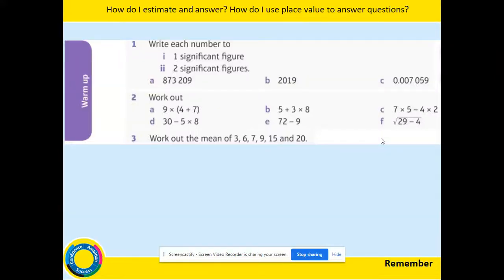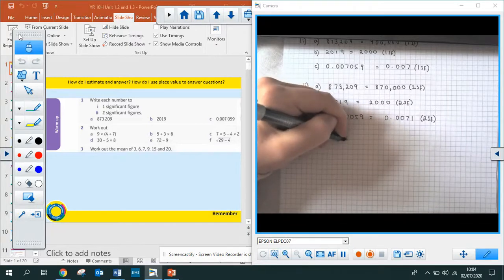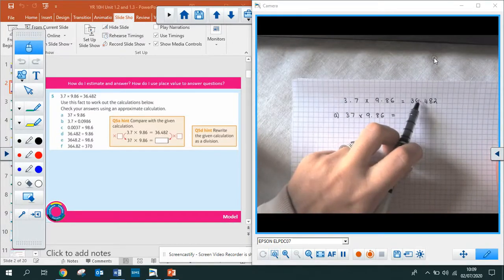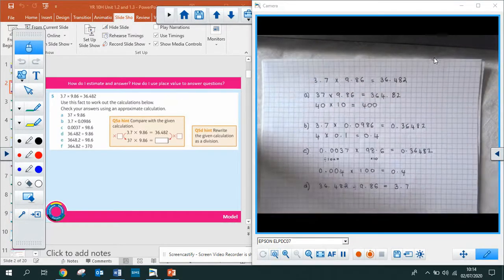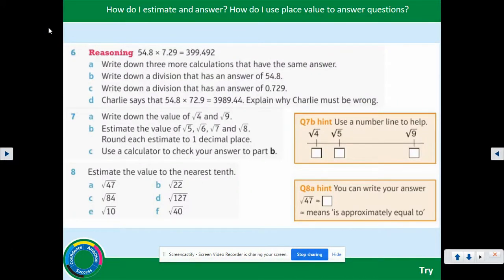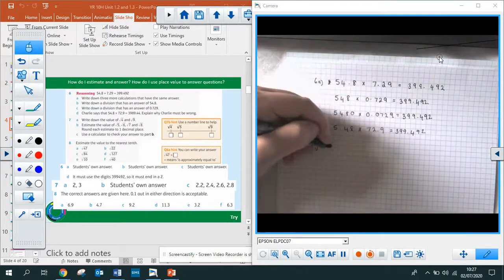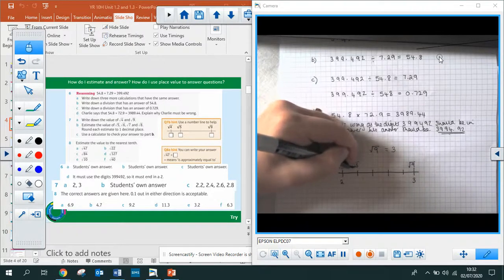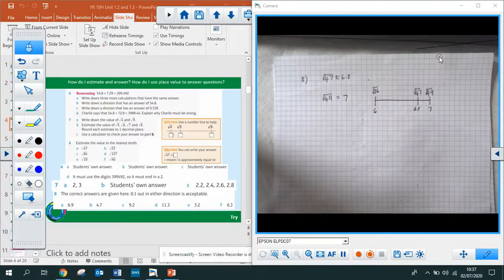Unit 1.2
Unit 1.2 GCSE Mathematics (Higher)